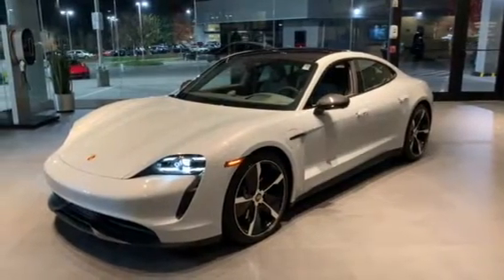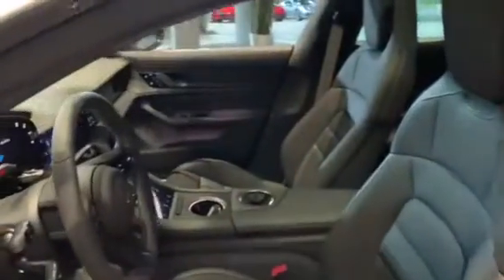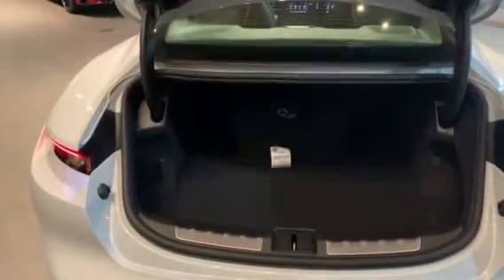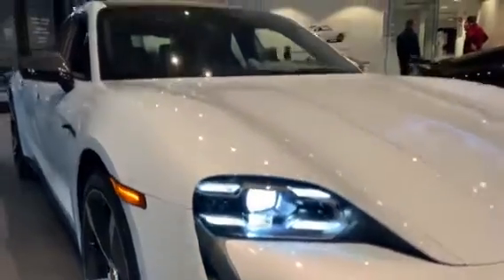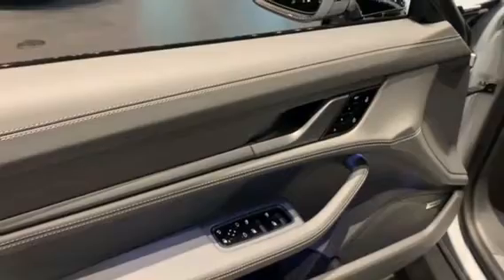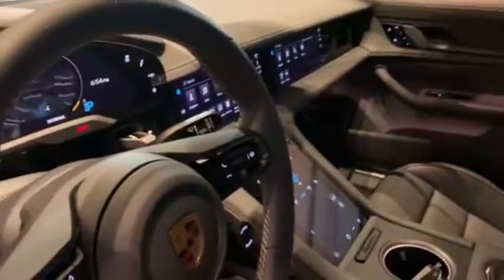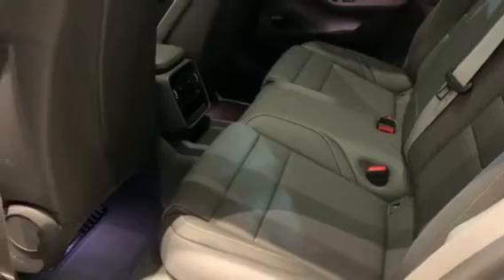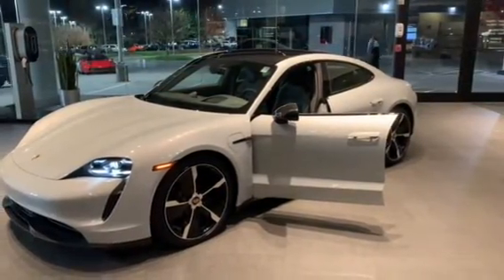2021 Porsche Taycan 4 S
Beautiful and oh so fast.